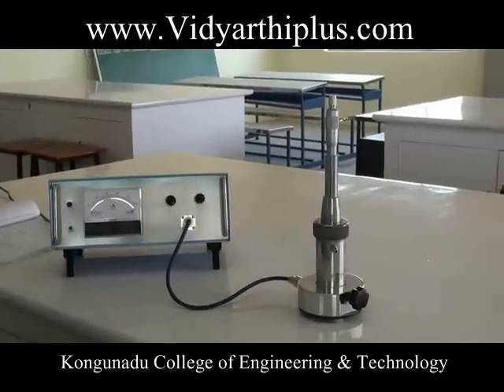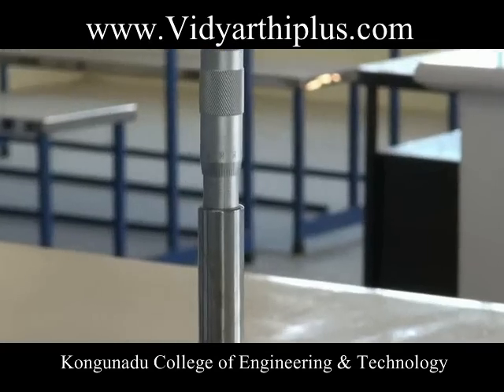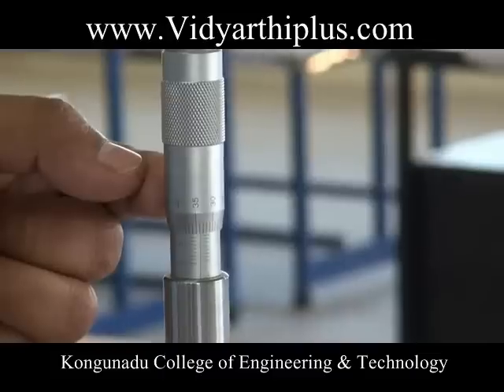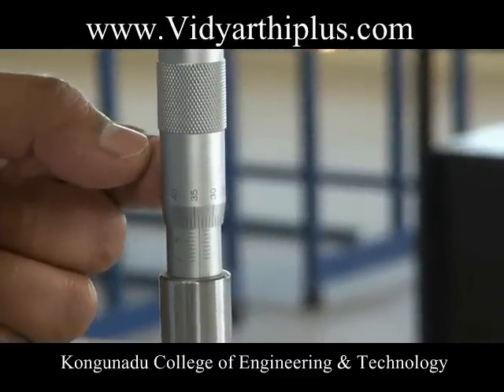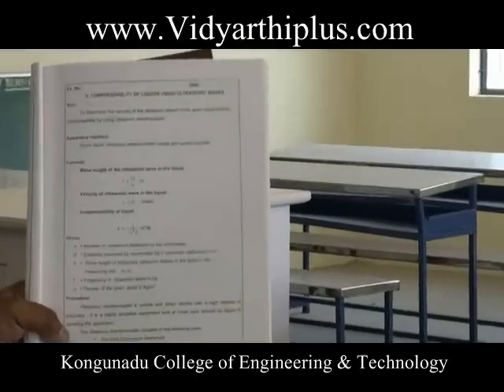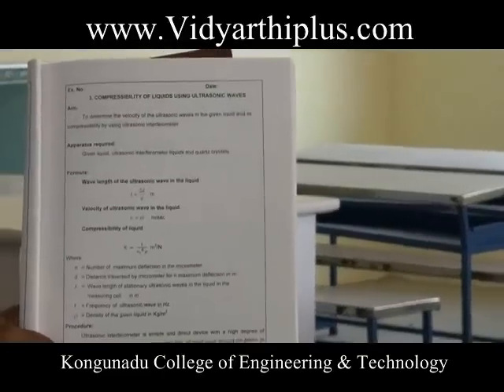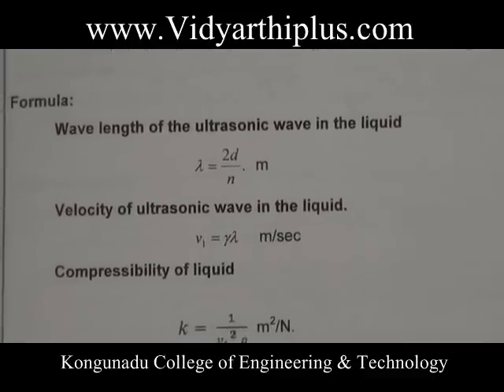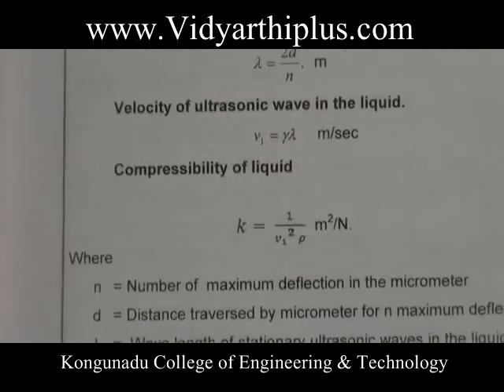Ultrasonic Compressibility of the Liquid - Physics Lab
Anna University - Ultrasonic Compressibility of the Liquid - Lab Practical.
Video Prepared by : Kongunadu College of Engineering & Technology , Tiruchi.